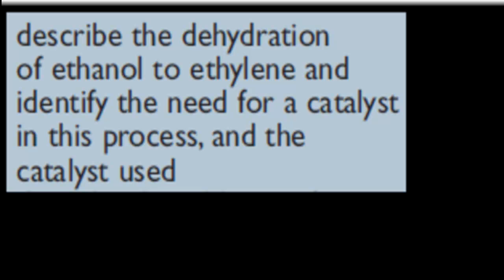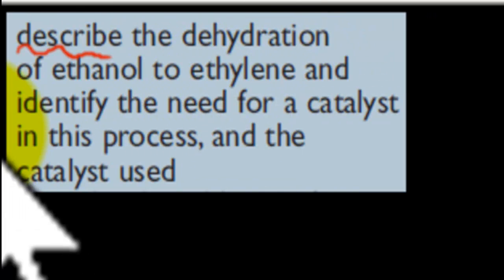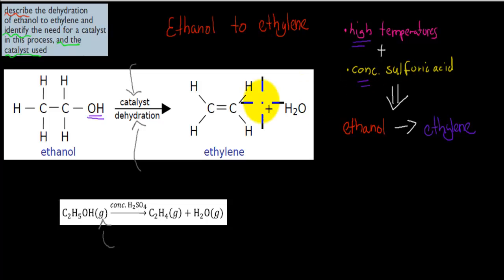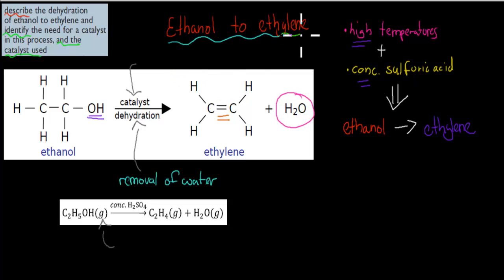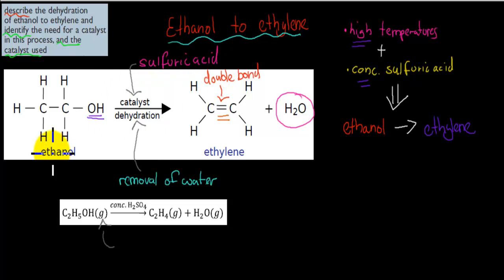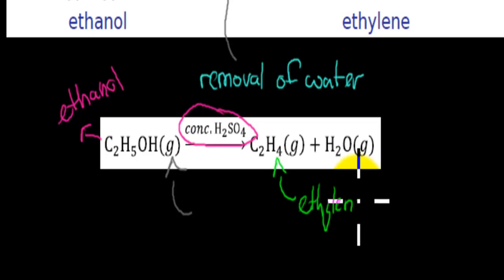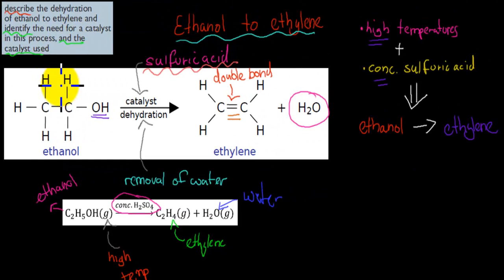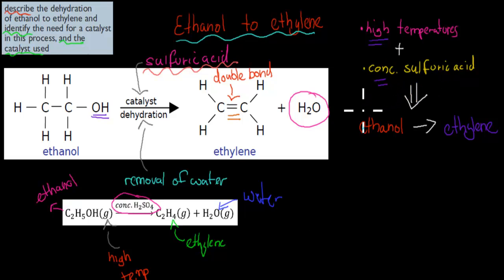2. Dehydration of ethanol (HSC chemistry)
Covers the syllabus dot point: